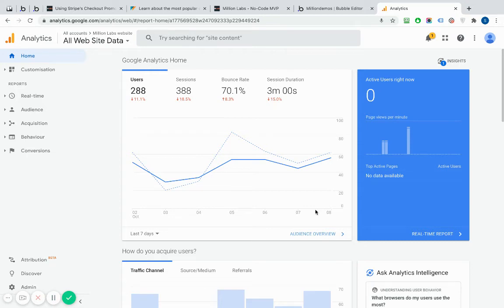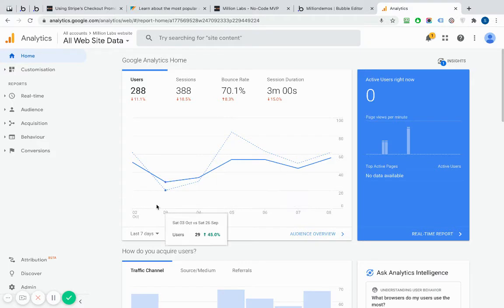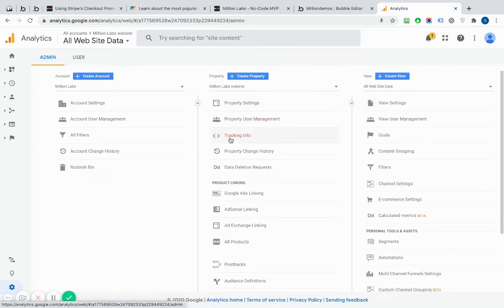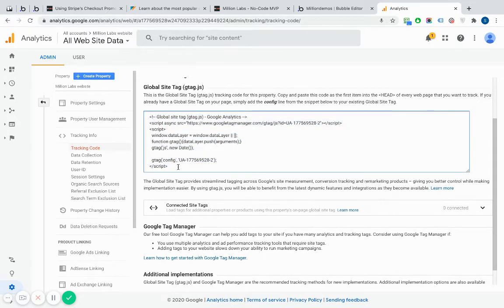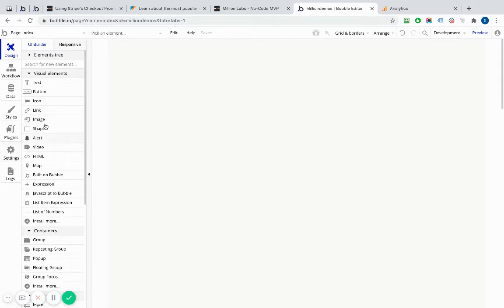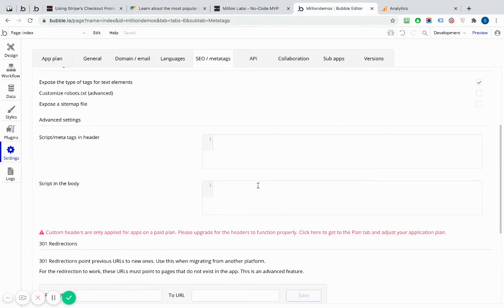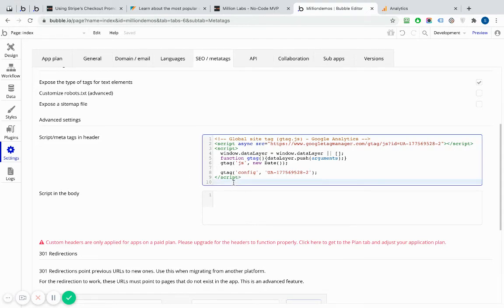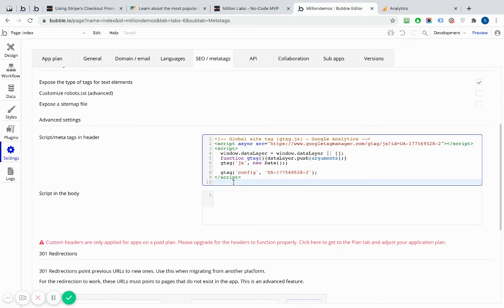Installing GoogleAnalytics into Bubble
A quick guide on how you can install your Google Analytics snippet into your Bubble.io app